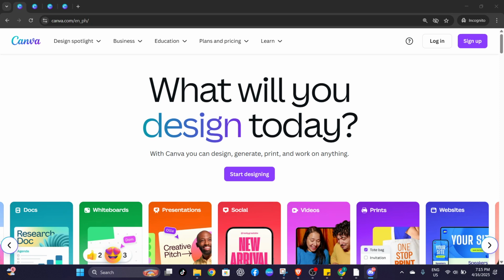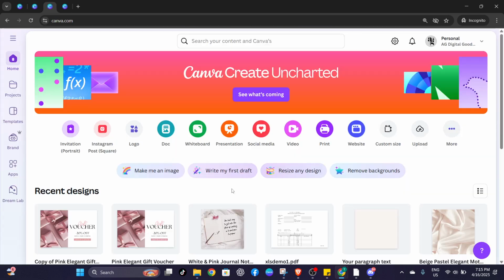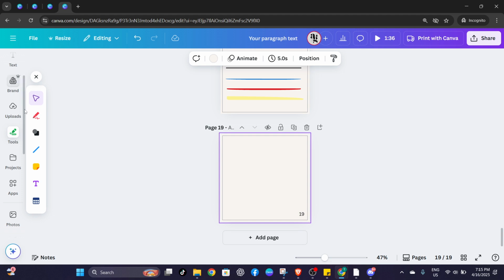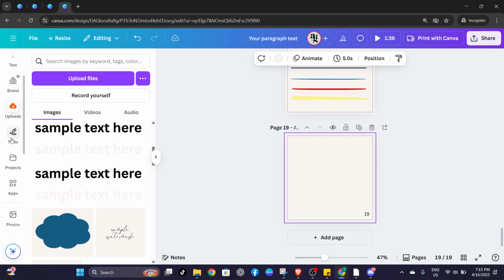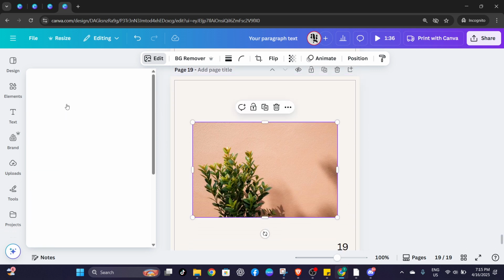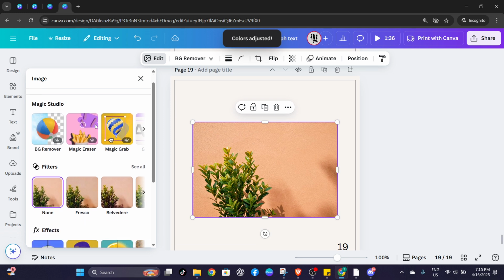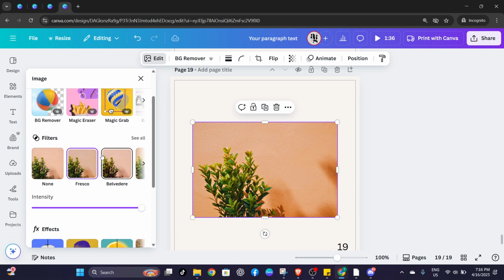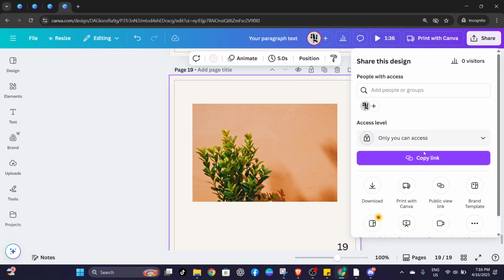Canva - How To Edit Image [2025 Full Guide]